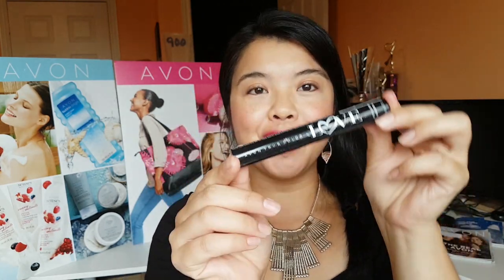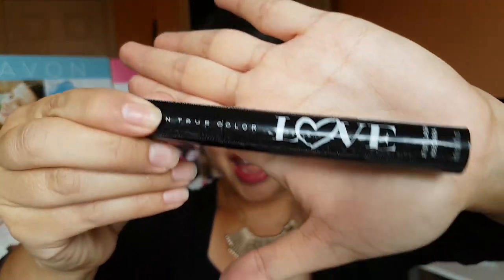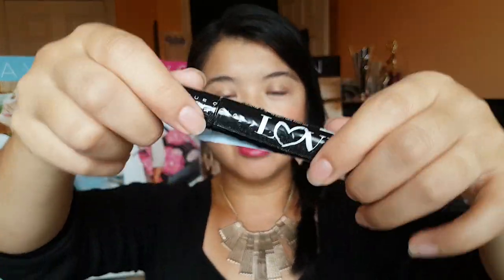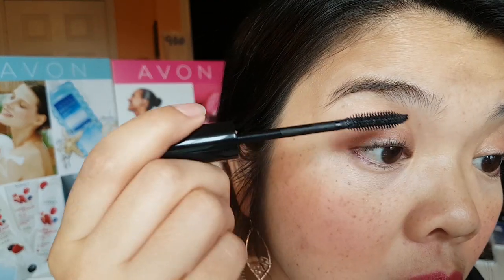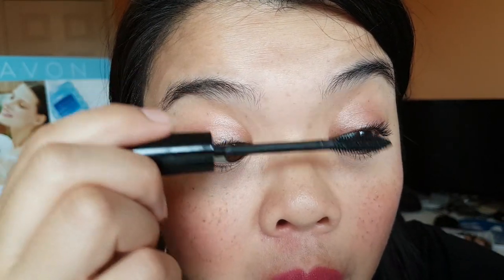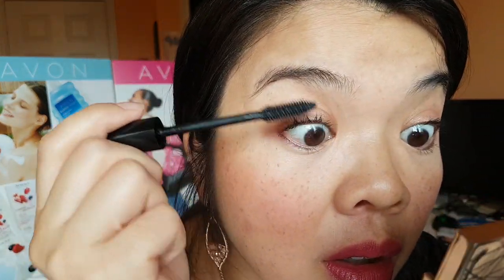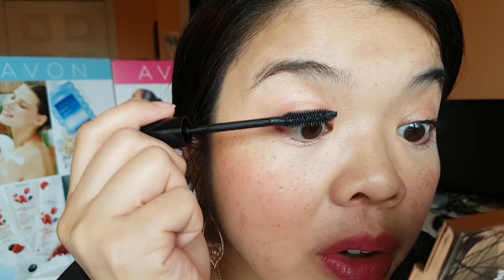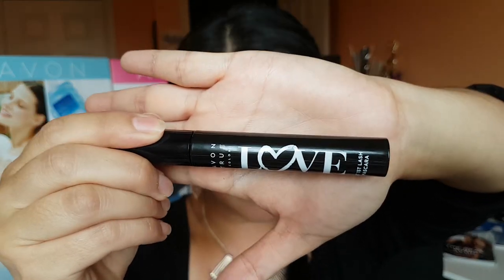Avon's Love at First Lash Mascara Review | New Avon Product Demo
Avon just launched a new mascara made in ITALY!  Join me to learn more about this product and my first impression of our new Love at First Lash Mascara.

xo's

Jessie